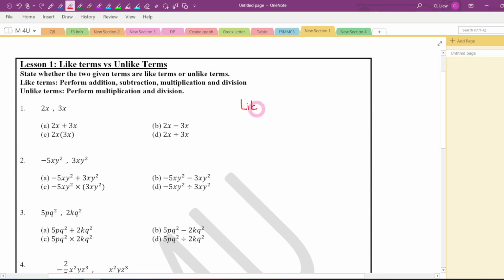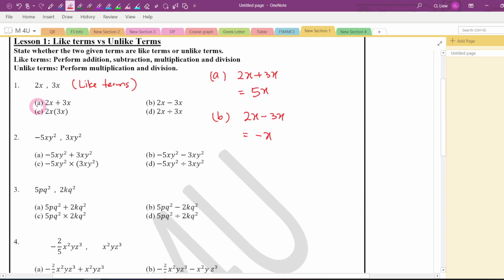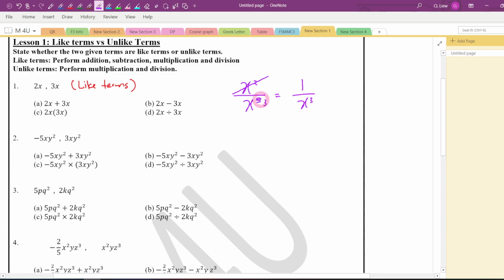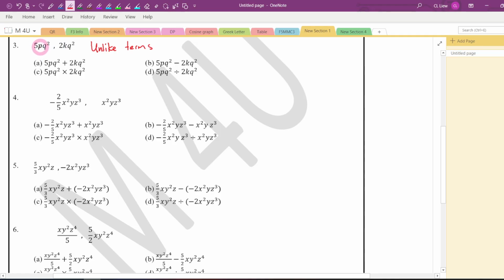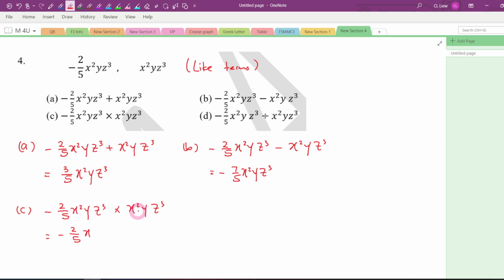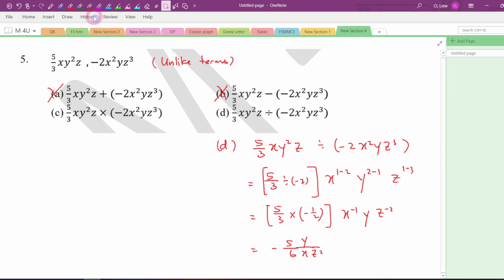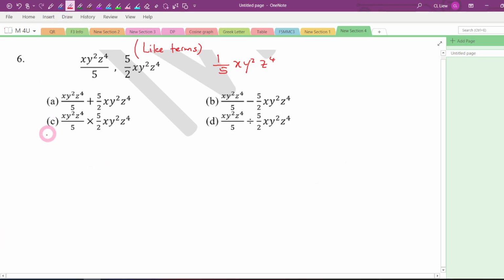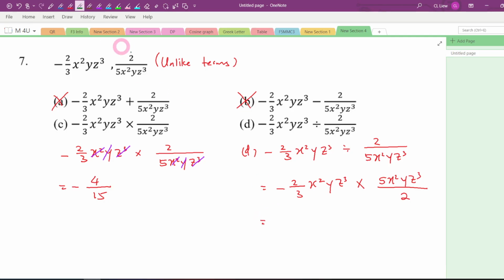Lesson 1: Like Terms vs Unlike Terms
You can download this file and try to answer the questions there yourself.